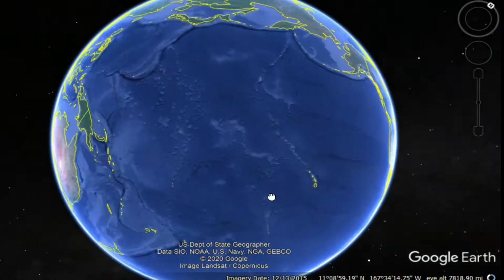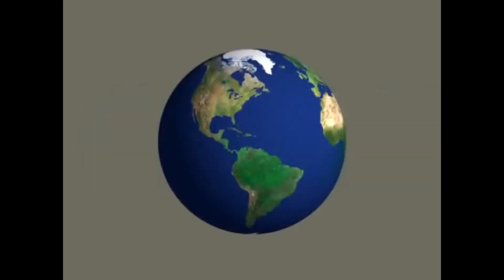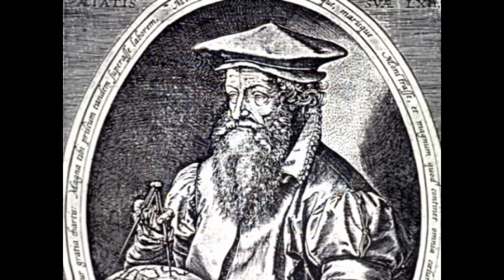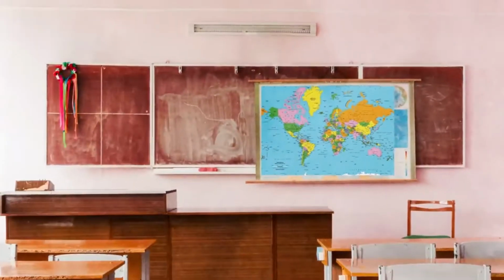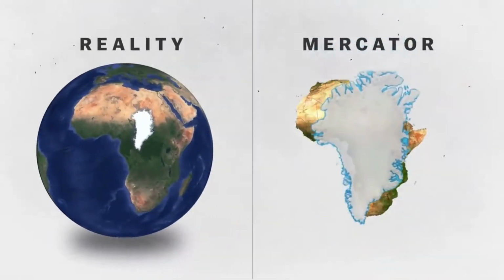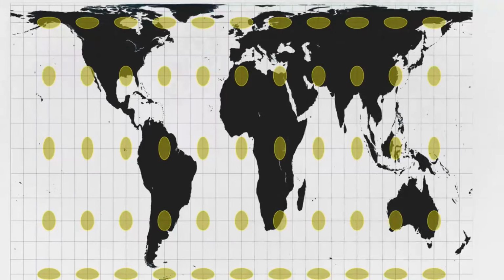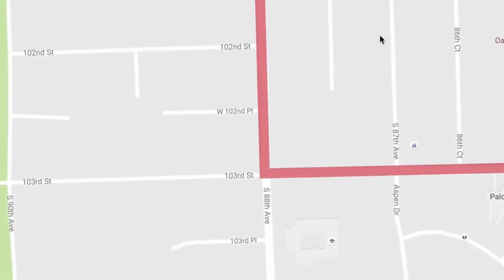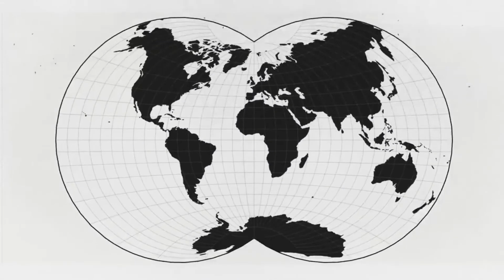Why all world maps are false لماذا كل خرائط العالم خاطئة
I thought about this for a while how Greenland or the USA is bigger than Africa
To solve this problem, mathematicians and cartographers have developed a huge library of representations of the globe, each distorting a certain attribute and preserving others.
لحل هذه المشكلة ، طور علماء الرياضيات ورسامو الخرائط مكتبة ضخمة من تمثيلات الكرة الأرضية ، كل منها يشوه سمة معينة ويحافظ على الآخرين.
For instance, the Mercator projection preserves the shape of countries while distorting the size, especially near the north and south pole.
لى سبيل المثال ، يحافظ إسقاط Mercator على شكل البلدان مع تشويه الحجم ، خاصة بالقرب من القطب الشمالي والجنوبي.
For a more accurate view of land area look at the Gall-Peters projection, which preserves area while distorting shape.
للحصول على عرض أكثر دقة لمساحة الأرض ، انظر إلى إسقاط Gall-Peters ، والذي يحافظ على المنطقة أثناء تشويه الشكل